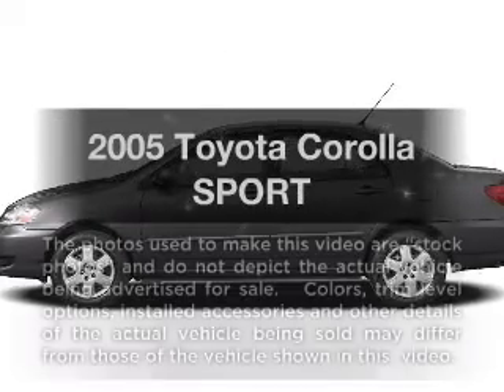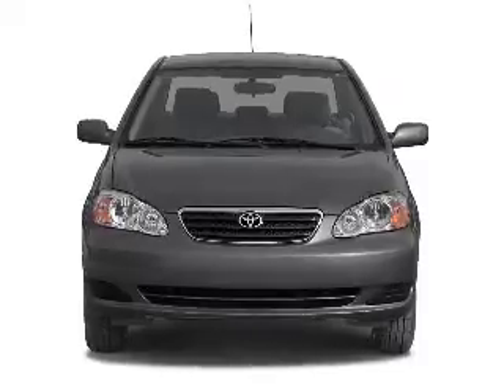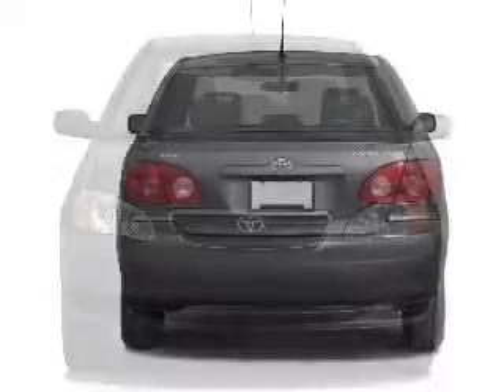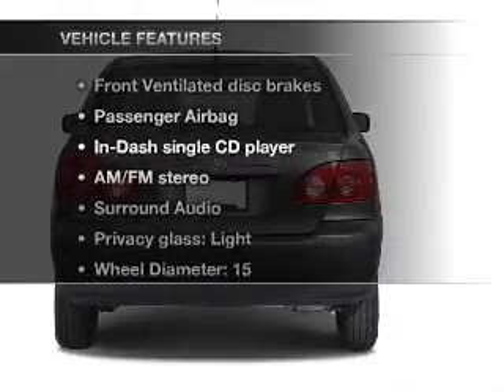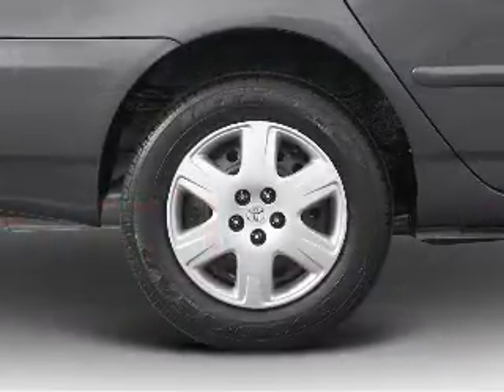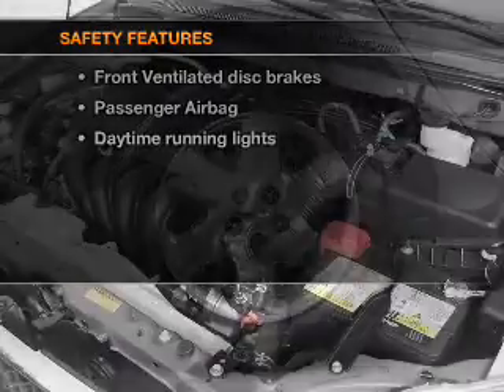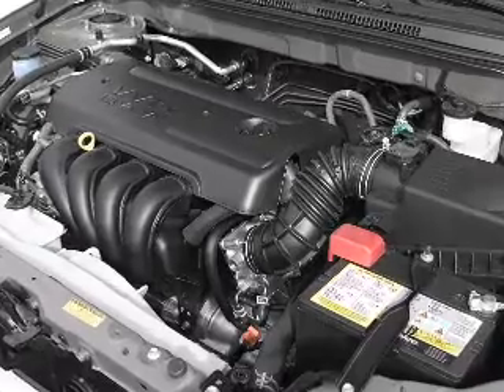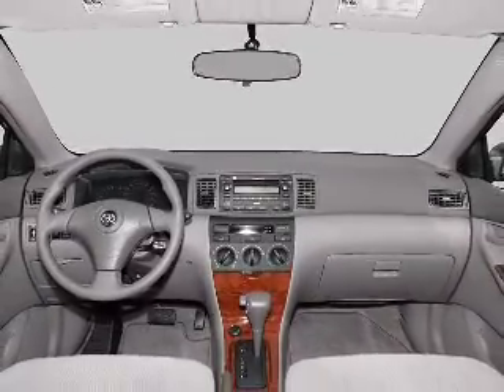2005 Toyota Corolla - Pittsburgh PA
Year: 2005
Make: Toyota
Model: Corolla
Trim: SPORT
Engine: 1.8 liter inline 4 cylinder 16 valve
Transmission:
Color: Silver
Mileage: 47338
Address:
2020 West Liberty Avenue